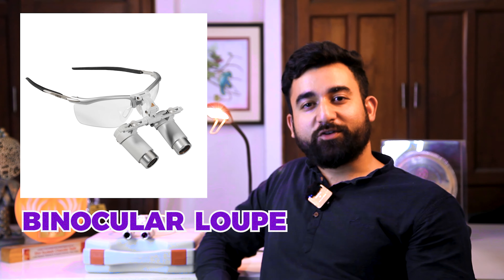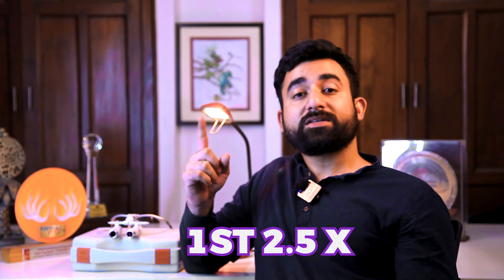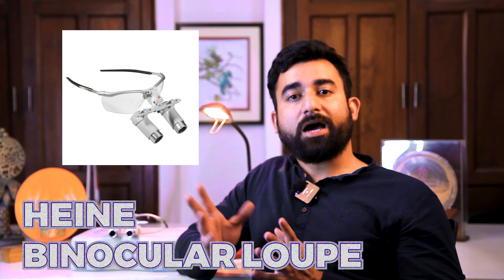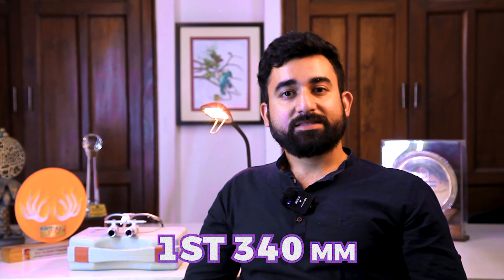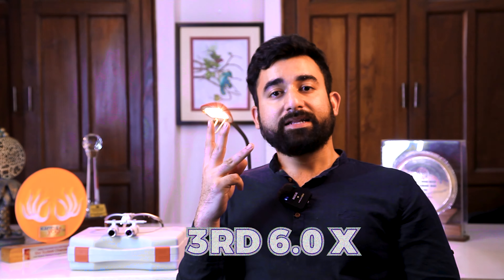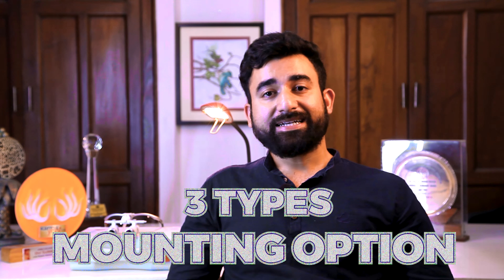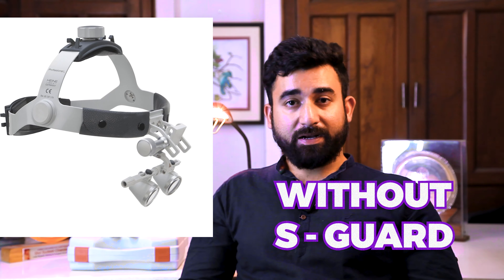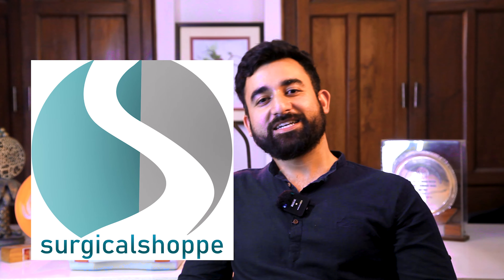HOW TO CHOOSE YOUR BINOCULAR LOUPES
This is the complete video on Heine Binocular Loupes.  This video is the solution to all your queries that are related to binocular loupes. @HeineOptotechnik